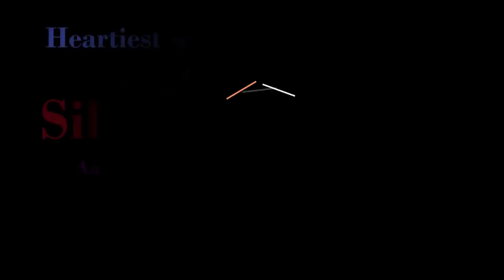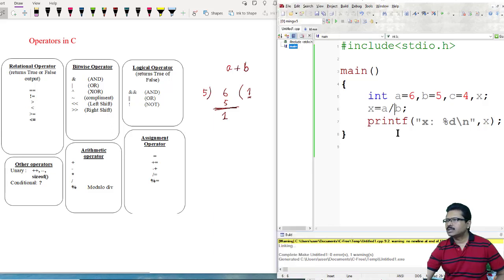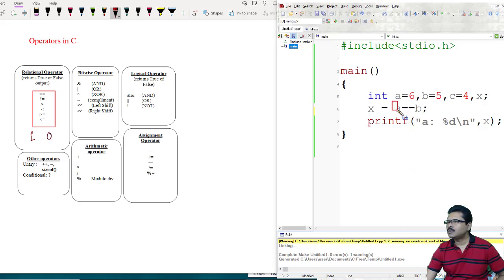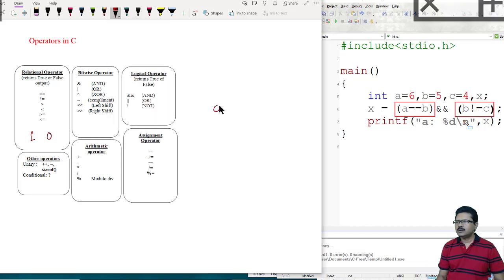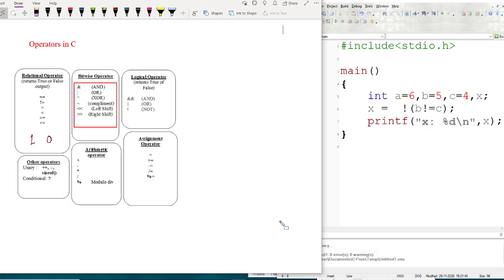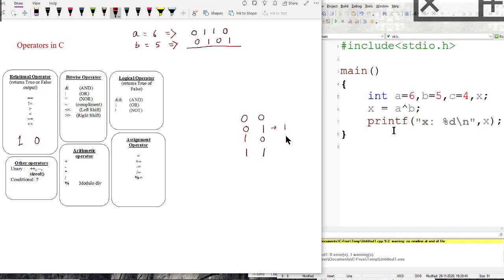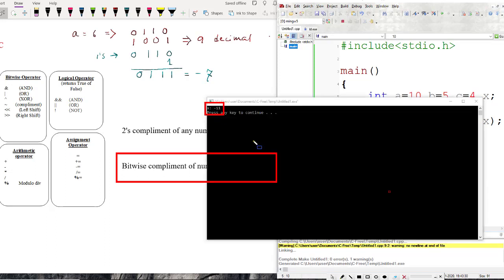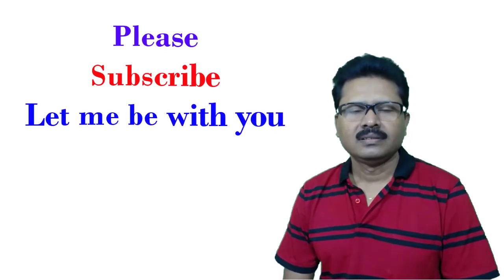Programming in C: Different operators used in C programming (Part I)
To be a good C programmer all must know about all operator. There are different operators in C which are classified as Arithmetic operator, Assignment operator, Logical operator, Relational operator, Bitwise operator and others also like Unary operator, size of() operator, conditional operator etc.
In this tutorial I have discussed all operators with examples and run the program to explain those.